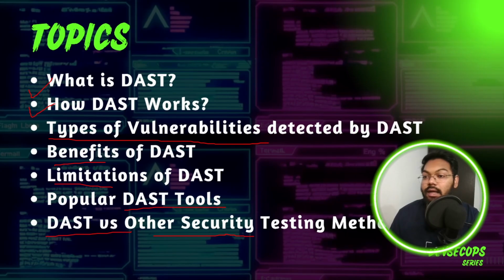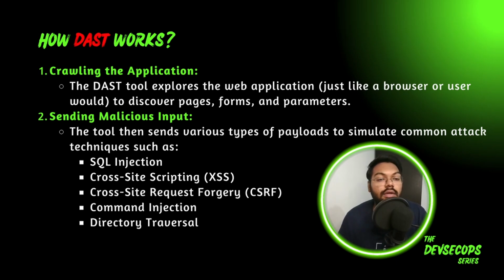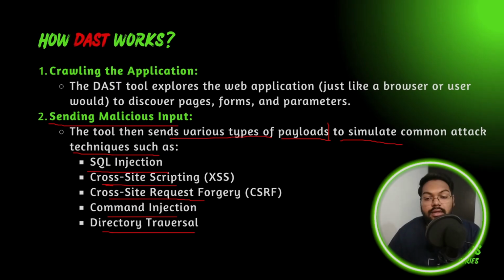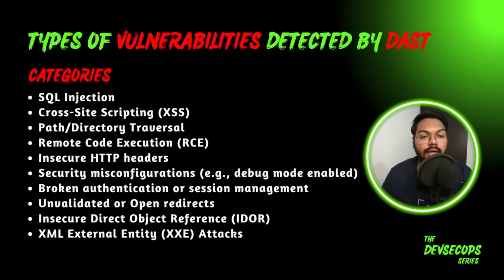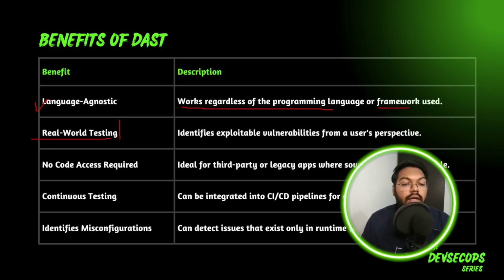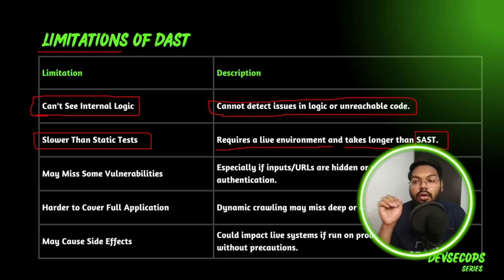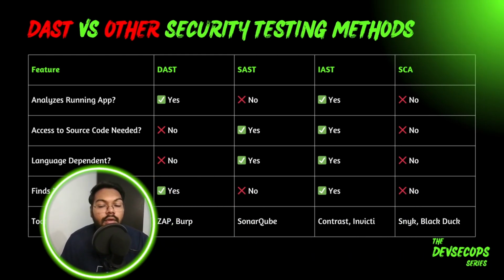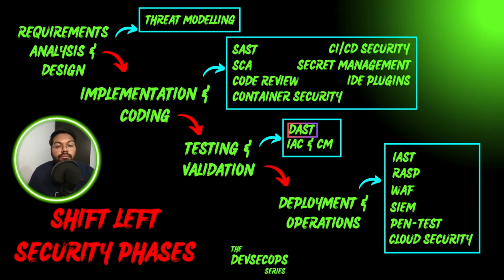15. What is Dynamic Application Security Testing (DAST) | DAST Benefits, Limitations &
We'll be learning most important topics required in DevSecOps Practices